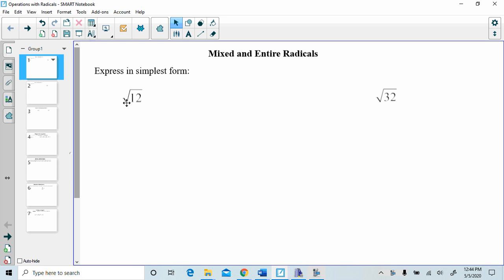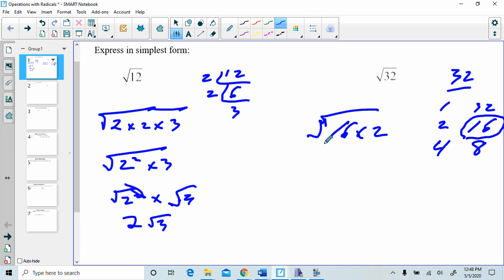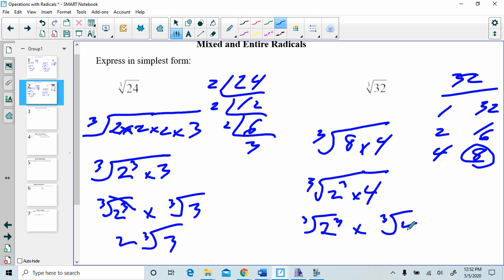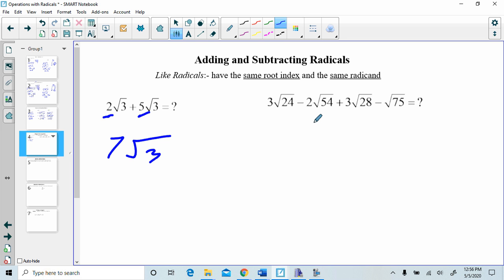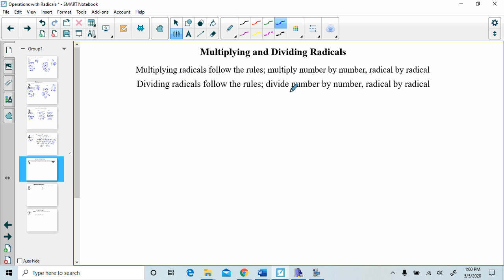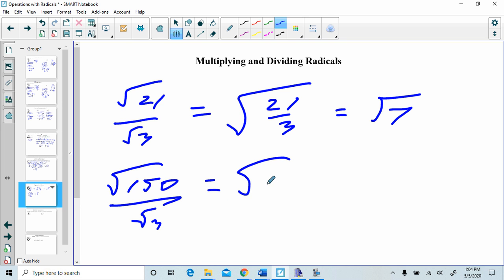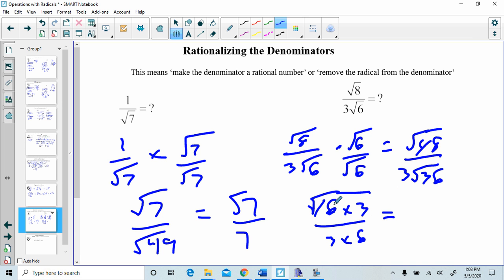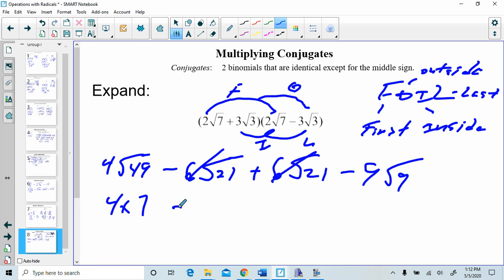Operations with Radicals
Mixed and Entire Radicals
Expressing a Mixed as an Entire Radicals
Rationalizing the Denominators
Multiplying Conjugates